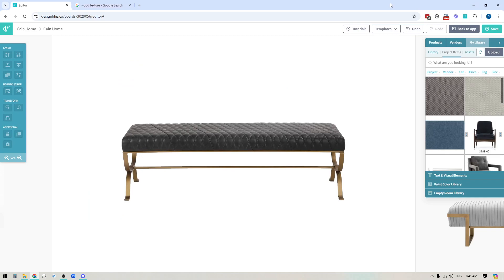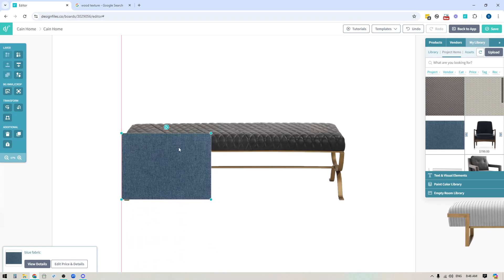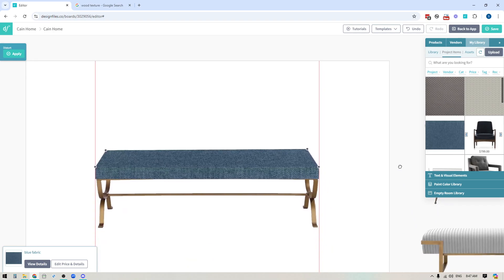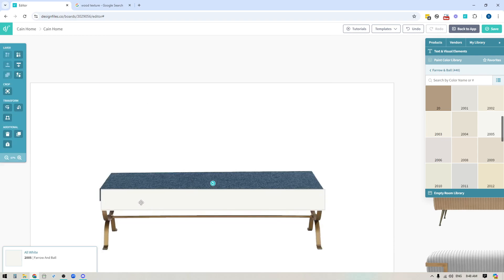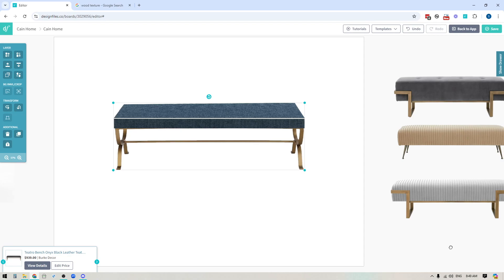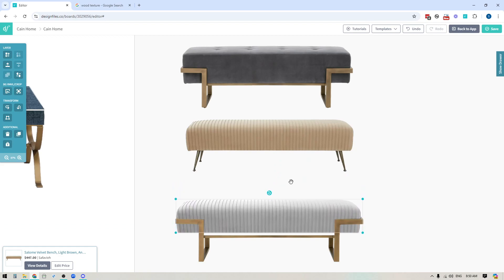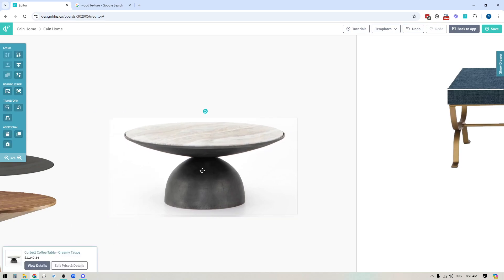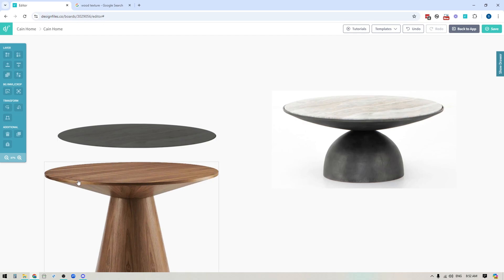DesignFiles.co - 3 Ways to Customize Items in Your Moodboard Designs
Explore 3 clever ways to customize items in your mood board and mockup designs. Learn how to swap fabrics, edit finishes, and combine pieces creatively to help clients visualize personalized furniture selections more clearly.